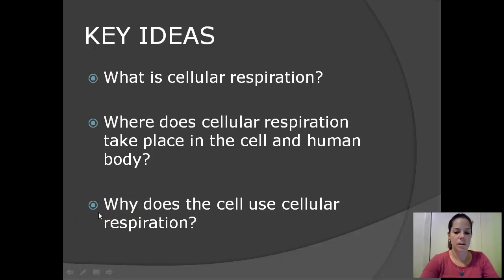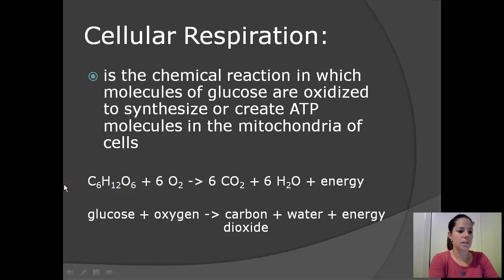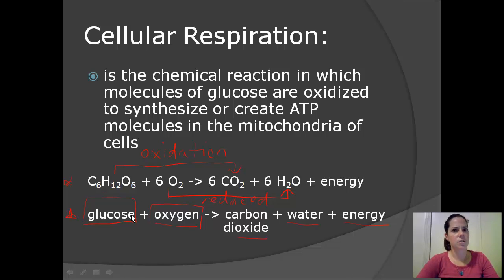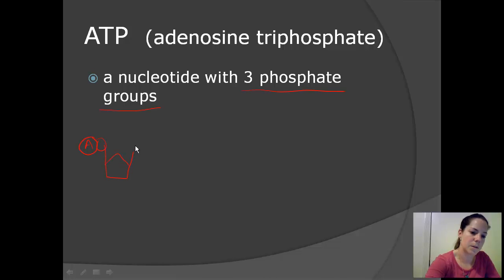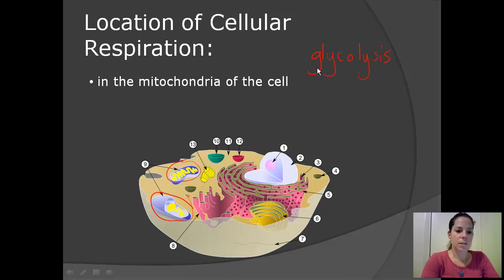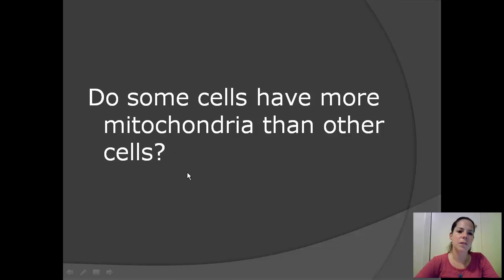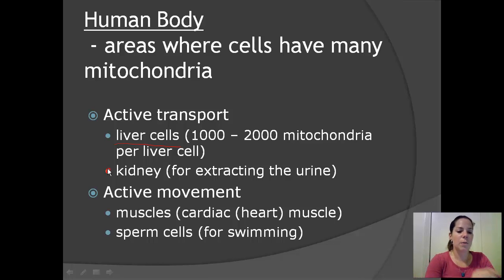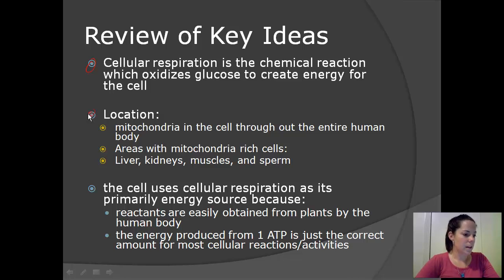Biology 12 Cellular Respiration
cssci
cssci channel
cellular respiration
bcss
burnaby central
biology 12
cordysimpson